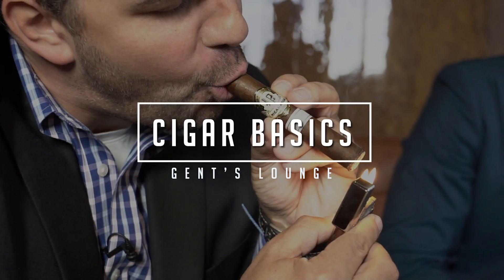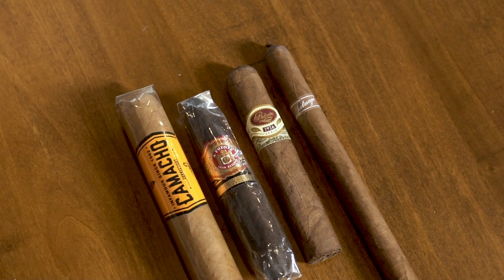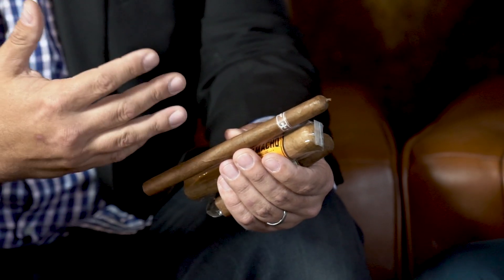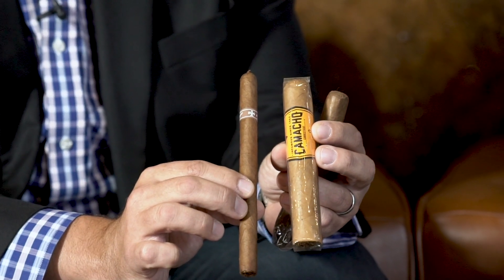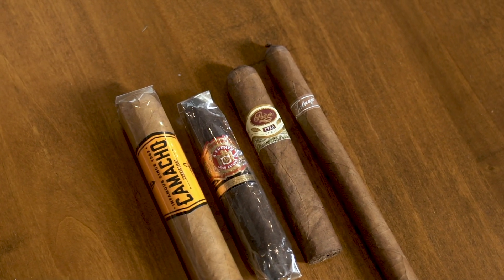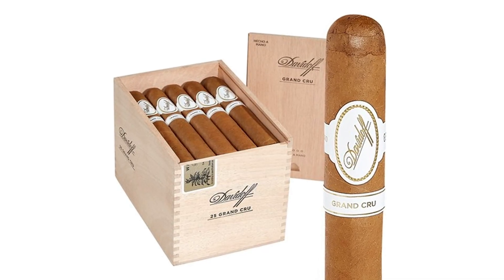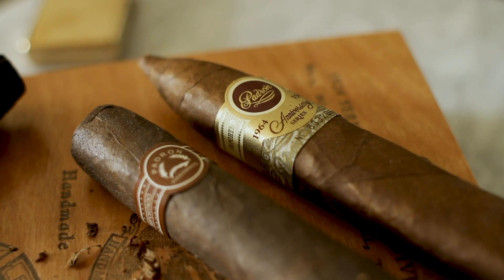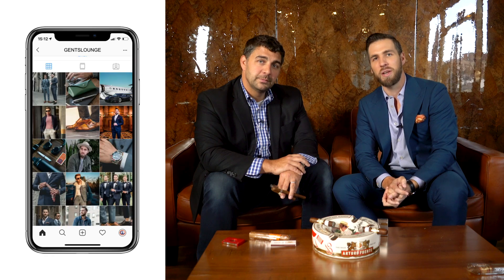CIGAR EXPERT Explains how to Pick the Right Cigar for You || Gent's Lounge x Purotrader 2019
How to Pick the Right Cigar for You || Gent's Lounge x Purotrader 2019

There are a lot of little things that make a big difference when it comes to choosing the right cigar for you.  Make sure you are following along to get the best experience possible.

-GL

 jr cigars arturo fuente padron 1926 opus x